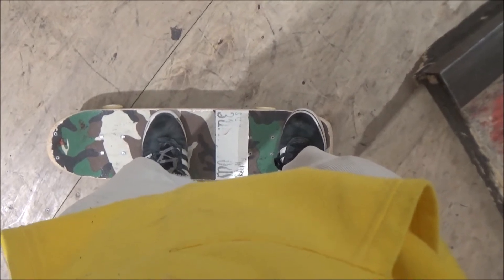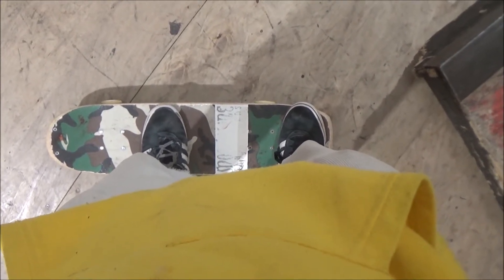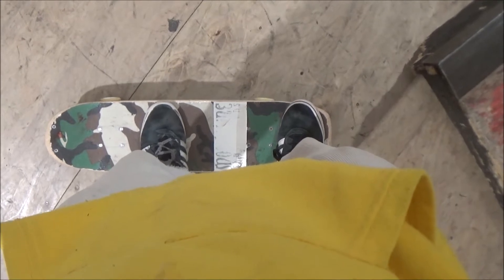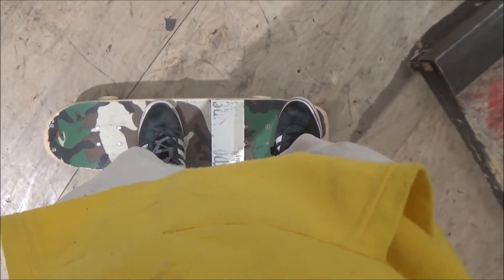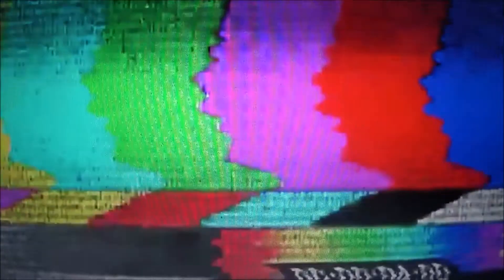LS-TEN Trick Tips: Learn to Ollie!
Ollies are one of the most fundamental tricks in Skateboarding. In this video, our Skateboard Coach Denham Hill shows you how! These can be practised anywhere so long as you've got a good smooth, flat surface.

Ollies can take some time, but they're the basis of kickflips and a ton of other tricks, so you've got to get 'em down!

Need more help? Just give us a shout in the comments!